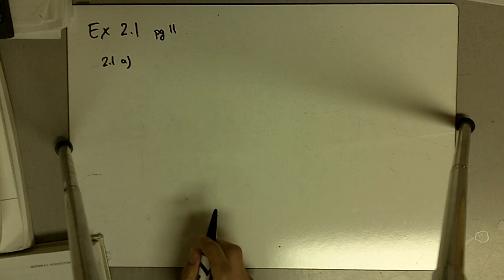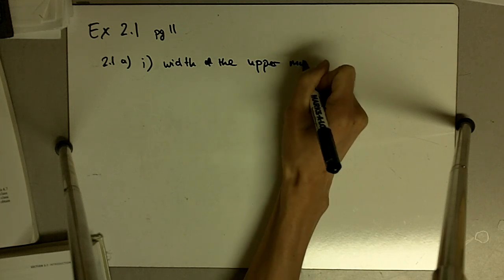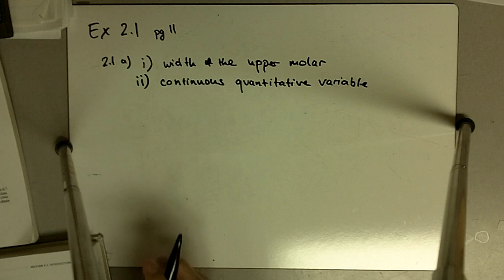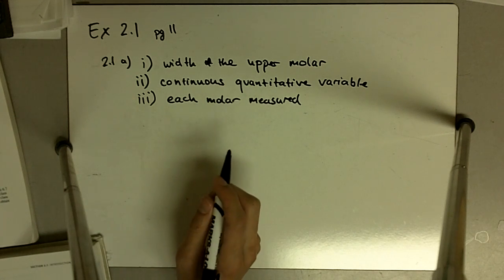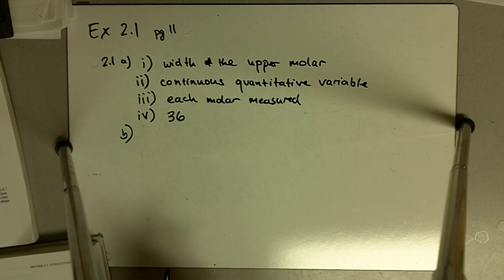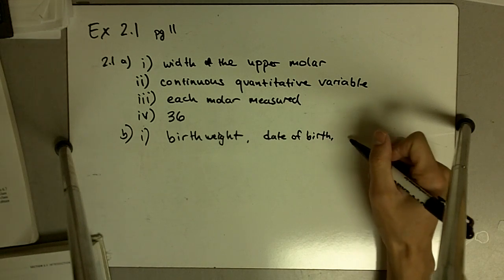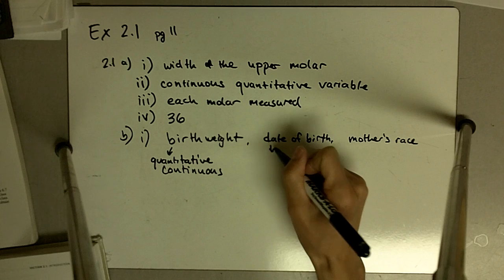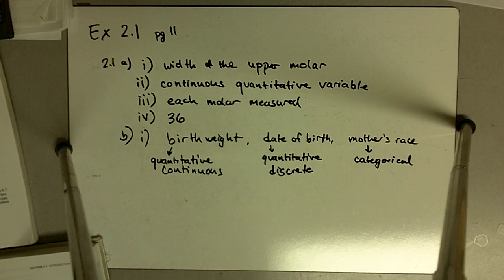Exercise 2.1.1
Solution to Exercise 2.1.1 from Statistics for the Life Sciences 4th ed by Samuels and Witmer.